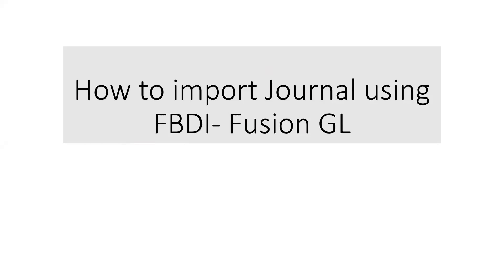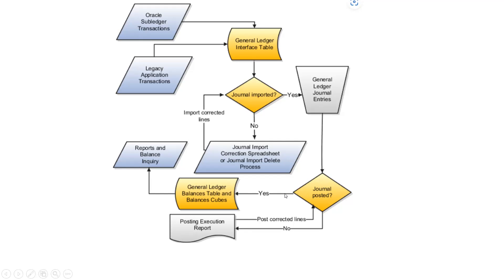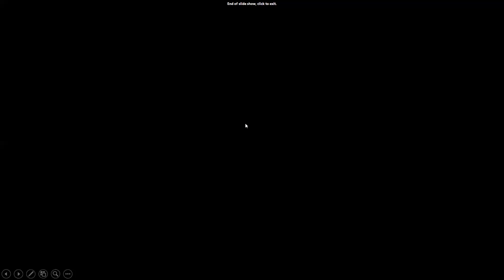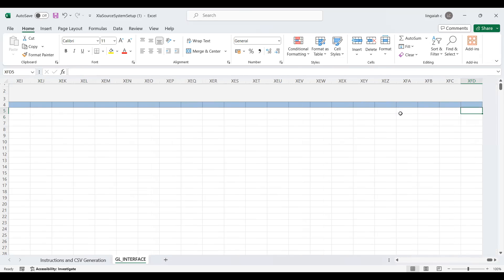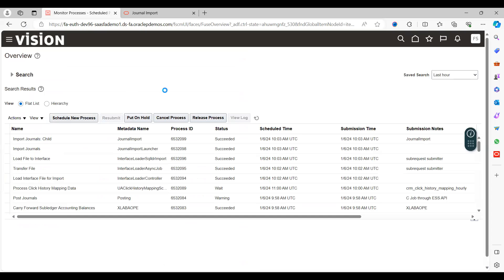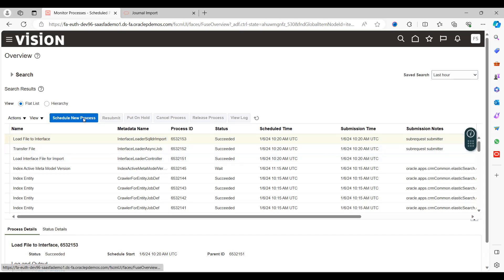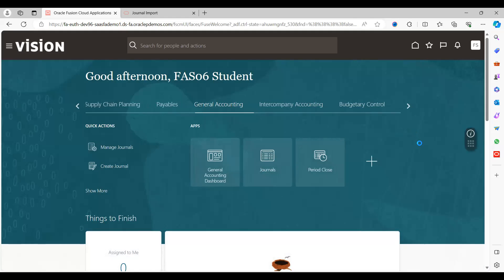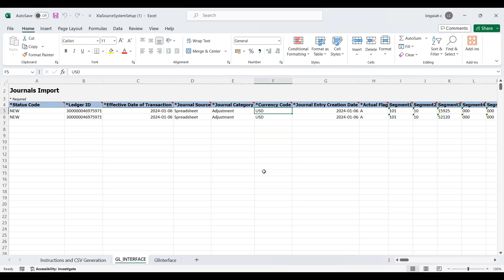Oracle Fusion GL- Journal import FBDI